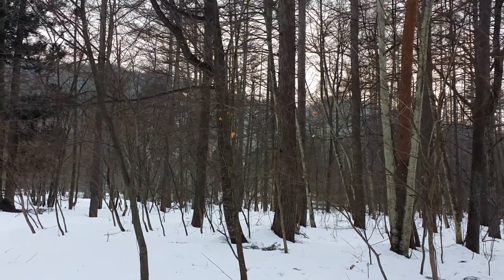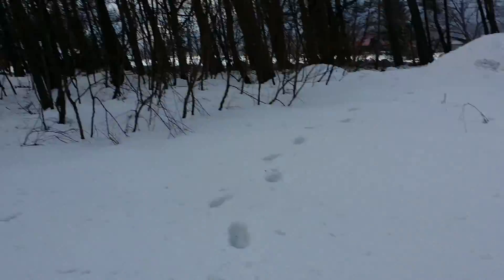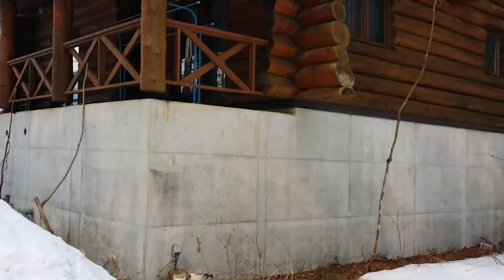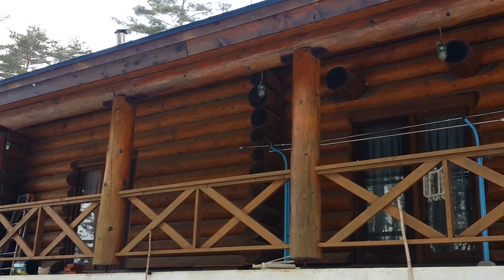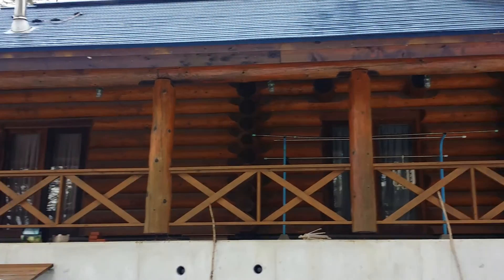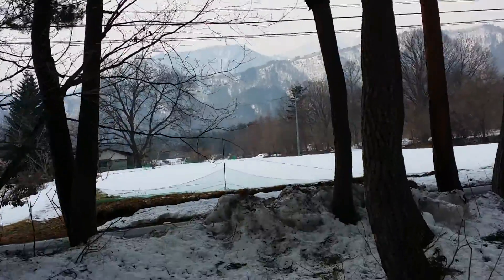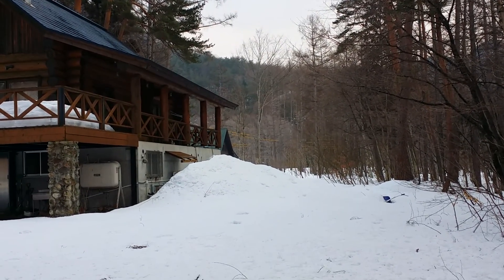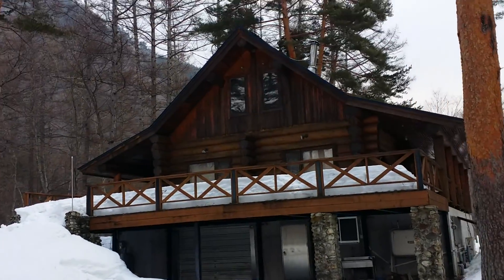Tracking Bull Elk on Bear Mountain Ranch